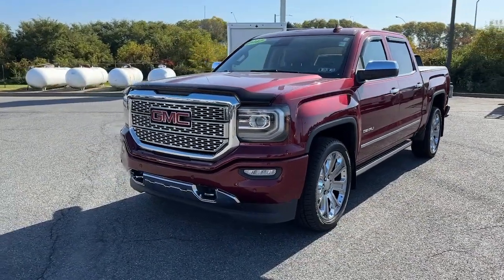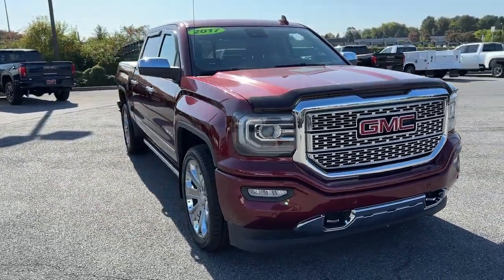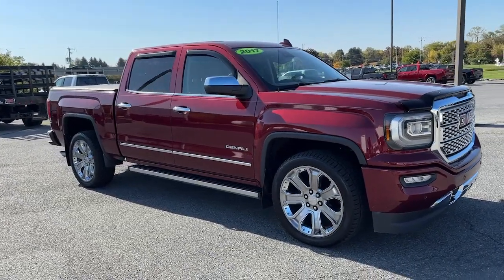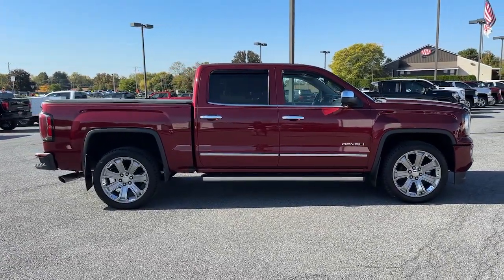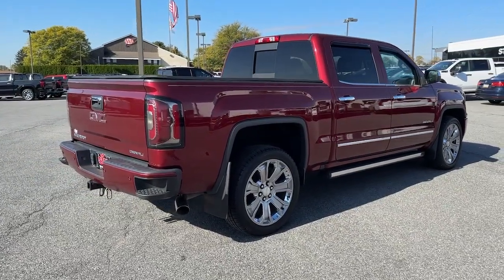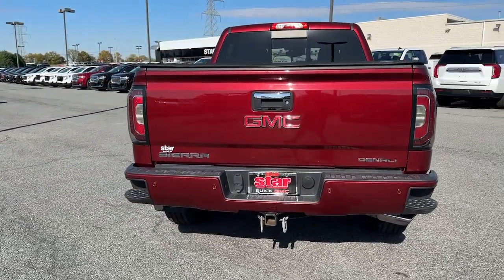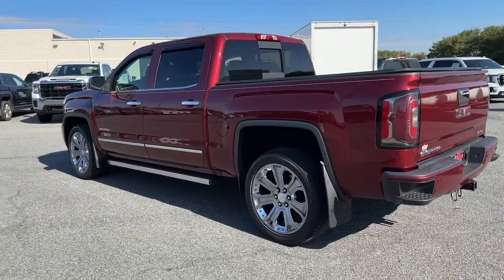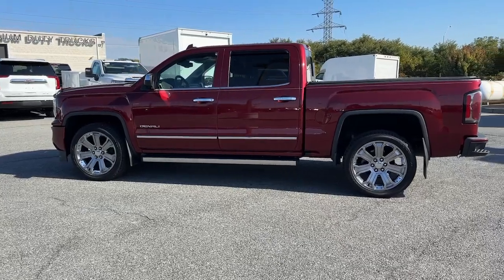2017 GMC Sierra 1500 Easton, Allentown, Bethlehem, Hellertown, PA, Phillipsburg, NJ 420180B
Crimson Red Tintcoat Used 2017 GMC Sierra 1500 Denali available in Easton, Pennsylvania at Star Buick Easton. Servicing the Allentown, Bethlehem, Hellertown, PA, Phillipsburg, NJ area.

**LIFETIME POWERTRAIN WARRANTY, **NAVIGATION, **SUNROOF, **LEATHER, **BLUETOOTH, **BACKUP CAMERA, **USB PORT, **SATELLITE RADIO, **MEMORY SETTINGS, **HEATED & COOLED FRONT SEATS, **DUAL POWER SEATS, **REMOTE KEYLESS ENTRY, **REMOTE START, **FRONT & REAR PARK ASSIST, **HEATED STEERING WHEEL, OnStar w/4G LTE, Wireless Charging. 2017 GMC Sierra 1500 Denali EcoTec3 6.2L V8 4D Crew Cab 8-Speed Automatic with Overdrive RedbrbrbrLehigh Valley's Largest GM Dealer! Star is a family owned and operated dealership that has been serving our area for over 37 years. With 3 locations we have over 600 Cars to Choose from!